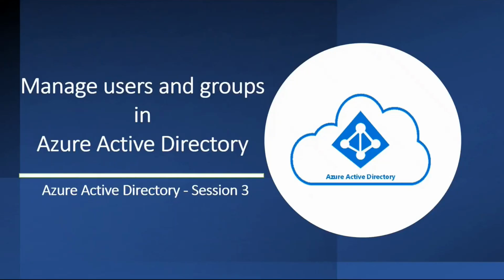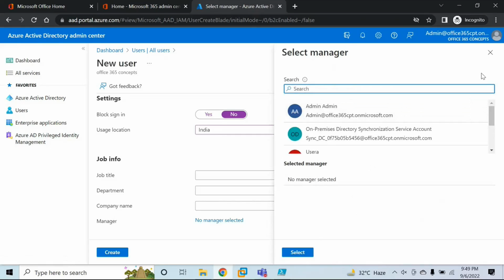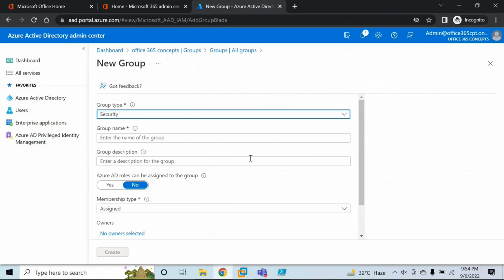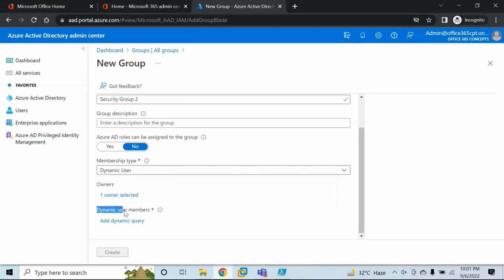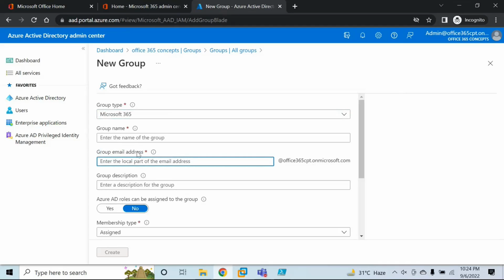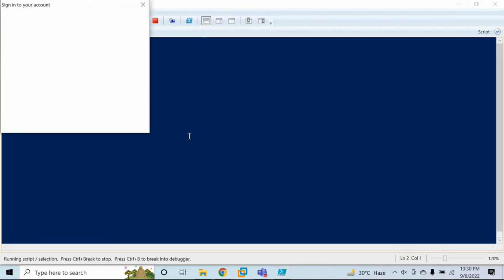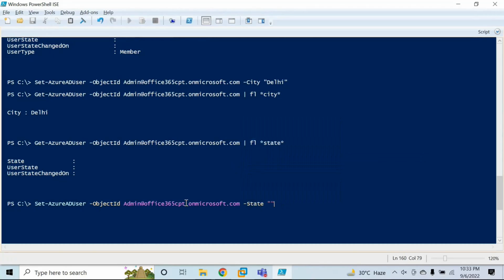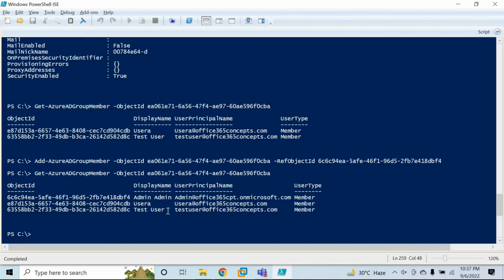Users and Groups in Azure Active Directory | Manage users and groups using GUI and AAD PowerShell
This is the 3rd video of Azure Active Directory series. Topics covered in this session:

Create user accounts from GUI
Modify properties of user accounts
Assign license from Azure AD
Create Security Group in Azure AD
create Microsoft 365 group in Azure AD
Add members manually in groups
add members in groups with dynamic queries
Manage users and groups using Azure Ad PowerShell commands